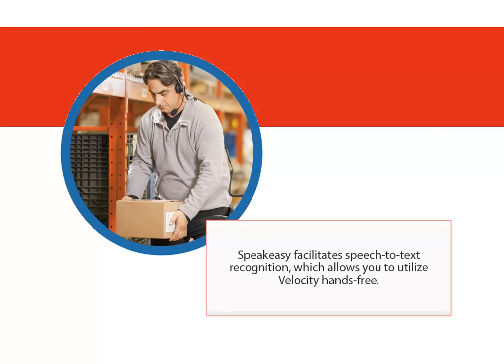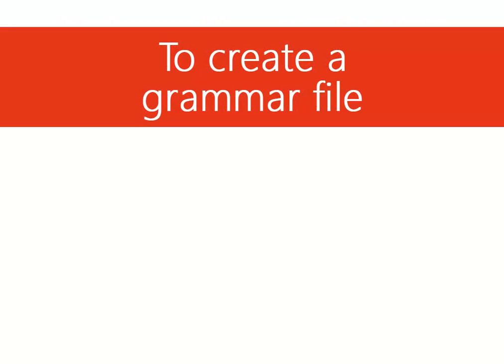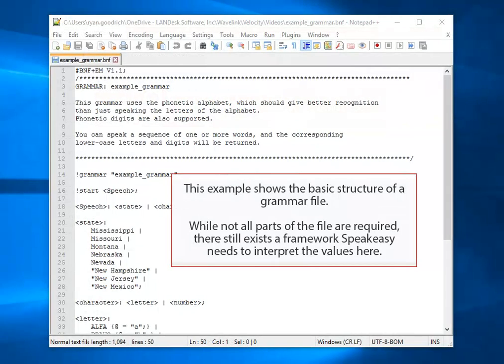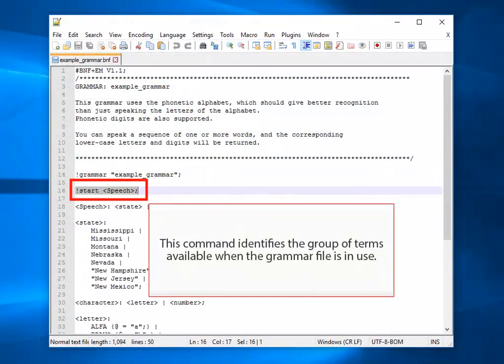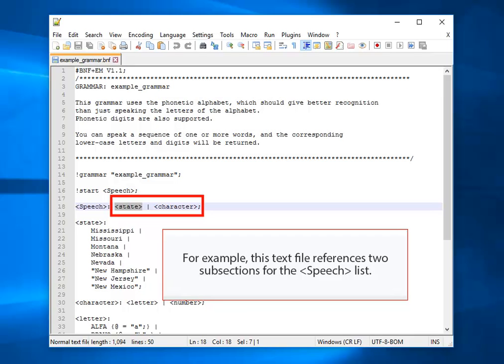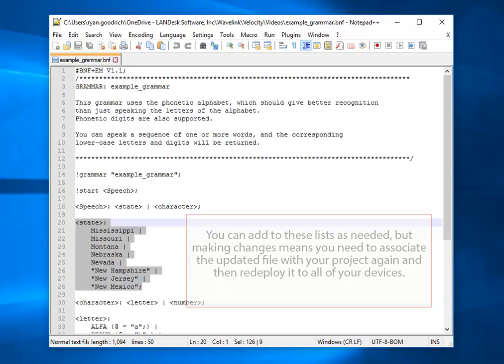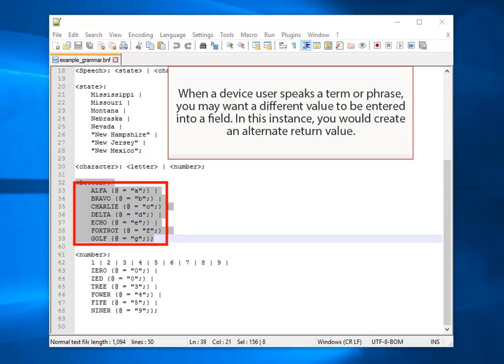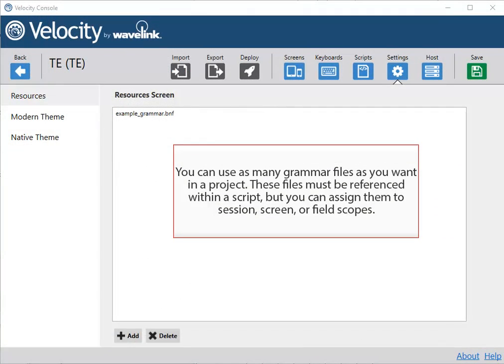Velocity - Creating Grammar Files for Speakeasy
This functionality is for Velocity v1.2.104+. To fully utilize Speakeasy in Velocity, administrators must create grammar files. These files act as dictionaries of recognized terms or phrases that Speakeasy actively listens for and enters in active fields.